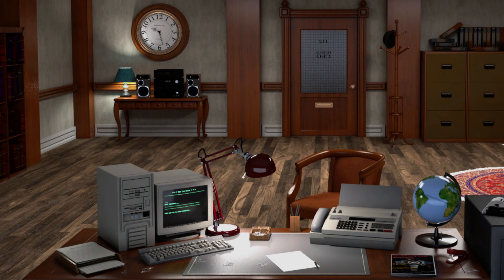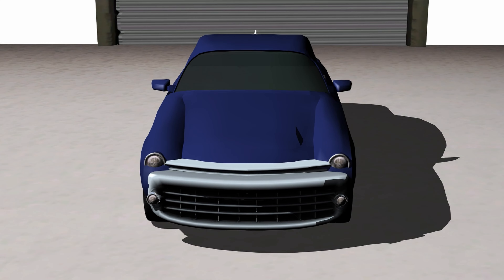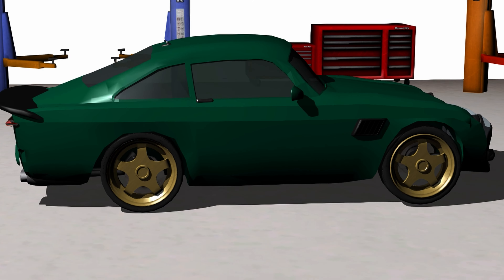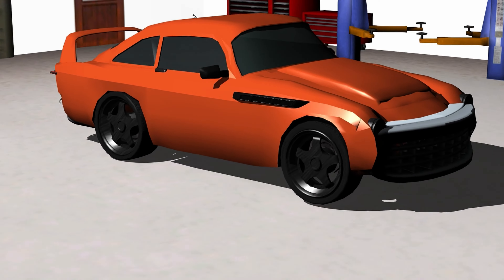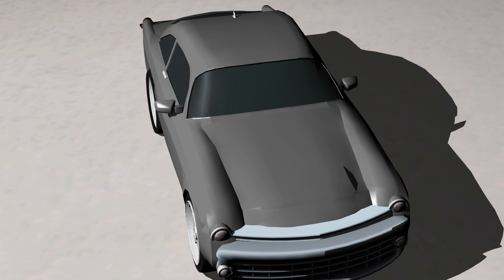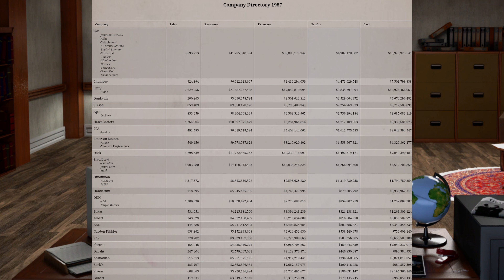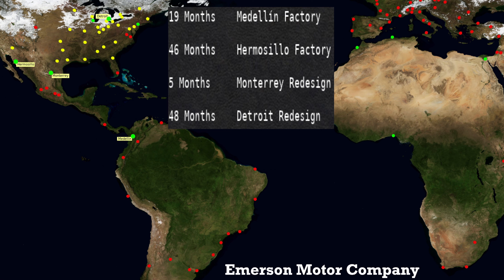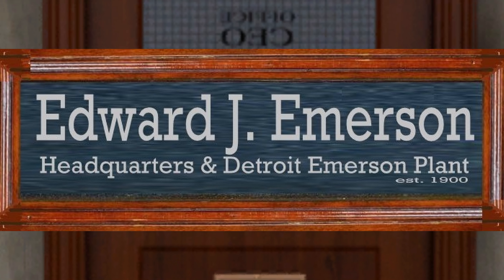GearCity: In January 1988, C5 models before new platforms contribute to a rise in expenses.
The racing line is the quickest route to drive any corner; it has three stages: turn-in, apex, and exit, which we’ll examine in detail. This special two-part article explains how to recognize the line and drive any corner like a pro. Welcome to the definitive guide to the racing line.

The racing line is the route a racing driver follows to take corners in the fastest possible way. By using all of the available space on the track, cars can travel in a straighter line and travel faster before reaching the limits of grip. Determining the best line is an essential skill to master for both track days and racing events.

Braking point

How good are your brakes? How quickly can you reduce your speed from 100mph to 40 mph? How does your car behave when the front wheels are locked? How brave are you feeling? All these factors determine your braking point.

The main objective when braking before a corner is to slow down enough to clip the apex. Too fast, and you’re likely to push wide. Too slow, and you might need to accelerate mid-turn. Either way, you won’t be going as fast as you can.

It’s a sensible strategy to brake earlier when learning the track and getting familiar with your car, then progressively shorten the braking zone as your experience grows. The rule of thumb is to reduce your speed and be off the brakes before turning into the corner, although a slight brake pressure on entry can help to reduce understeer and provide a better turn-in (this is known as trail braking).

Turn-in point

To get the line right, it is vital to turn in at the correct point. Leave it too late and you’ll miss the apex; leave it too soon and you’ll have to tighten your line mid-corner. Get this right, and you’ll have set yourself up for a good line. Remember that the apex may be further around the turn then you can see, so make sure you learn the track and the clipping points before driving in anger. On track days, there are often cones on the track to help new drivers learn the course, but even when the cones are gone, there are often visual clues that you can use, and a good instructor will be able to help you find them.

Apex

The apex is the point at which you are closest to the inside of the corner, also referred to as the clipping point. Once you have hit the apex, you should be able to reduce the steering lock, start increasing the throttle, and focus on the exit. Determining the apex can be tricky at first, but the guidelines below explain how to do it.

A car platform is a shared set of common design, engineering, and production efforts, as well as major components, over a number of outwardly distinct models and even types of cars, often from different but somewhat related marques. It is practiced in the automotive industry to reduce the costs associated with the development of products by basing those products on a smaller number of platforms. This further allows companies to create distinct models from a design perspective based on similar underpinnings. A car platform is not to be confused with a platform chassis, although such a chassis can be part of an automobile’s design platform, as noted below.

The 22 Best Grand Touring Cars
GT cars combine comfort, style, and performance to create a swift, opulent driving experience.

00:00 Driving up and entering Emerson Motor Company Detroit, Michigan
00:19 Design
03:51 Financial
04:35 Sales
05:04 Closing
05:09 Exiting and driving away from Emerson Motor Company Detroit, Michigan